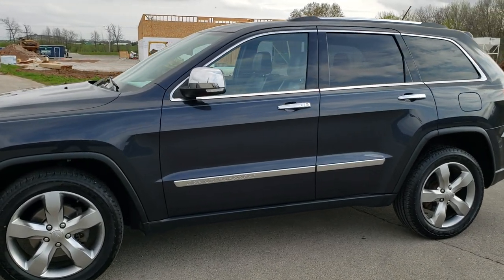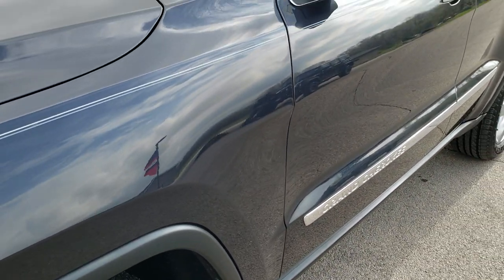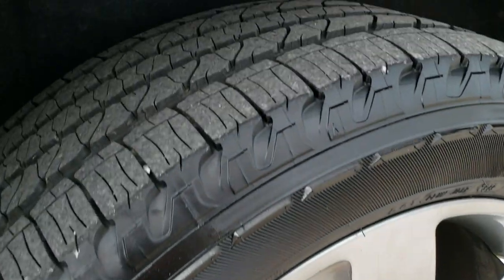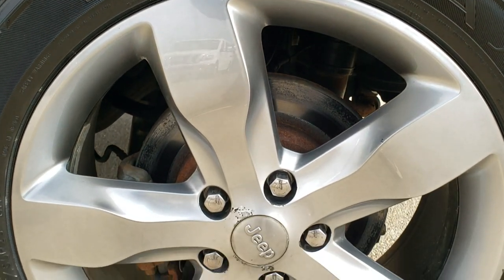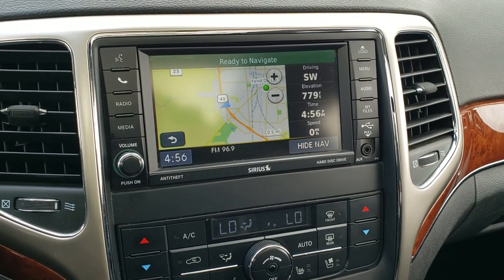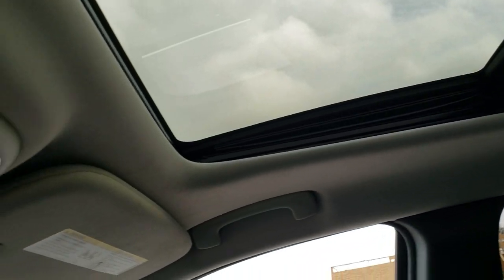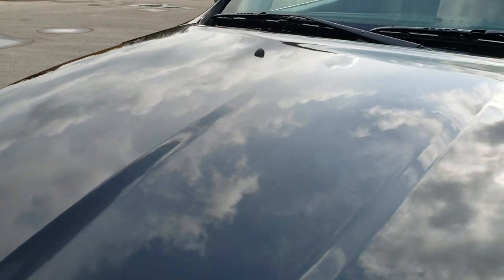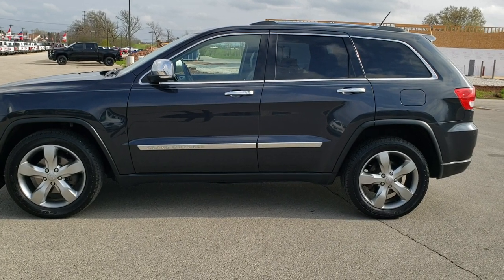2013 JEEP GRAND CHEROKEE LIMITED MAX STEEL WALKAROUND REVIEW 20J165A SOLD!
This 2013 JEEP GRAND CHEROKEE LIMITED WITH PANO ROOF NAV AND TOW PACKAGE IN MAXIMUM STEEL METALLIC is the vehicle we did walk around review of today.

Thank you for checking out this video of this 2013 JEEP GRAND CHEROKEE LIMITED WITH PANO ROOF NAV AND TOW PACKAGE IN MAXIMUM STEEL METALLIC

STOCK: 20J165A
PRICE: $14,999
MILES: 123,651
MAKE: JEEP
MODEL: GRAND CHEROKEE
VIN: 1C4RJFBG3DC631122
LOCATION: FOND DU LAC OSHKOSH WISCONSIN, 54937 TRUCKS ON 41

1 OWNER! CLEAN TITLE HISTORY! 3.6 Liter DOHC V6 Pentastar Engine, 290 Horsepower, Limited Package, Quadra-Trac II System 4x4 Four Wheel Drive 4WD, Automatic Transmission Center Console Shifter, Factory GPS Navigation System, Power Panoramic Vista Roof Sunroof Moonroof Sun Roof Moon Roof, Reverse Backup Camera Rearview Camera, Non Smoker, Dual Power Air Conditioned Ventilated and Heated Seats, Black Ebony Leather Seats, Bucket Seats, Memory Driver's Seat, 2nd Row Heated Bench Seating, Towing Package with Receiver Trailer Hitch and Trailer Wiring Tow Package, Rear Load Leveling Suspension, Heated Power Mirrors with Built-in Directional Signals, Electronic Stability Control Traction Control ESC, Downhill Assist Control DAC, Goodyear Fortera 265/50 R20 Tires, 20 Inch Rims Premium Wheels, Painted Alloy Rims Premium Wheels, Four Wheel Disc Brakes, Fog Lights, HID High Intensity Discharge Headlights, Reverse Sensors, Roof Rack Rails, Chrome Tipped Exhaust, Chrome Trimmed Grill, Chrome Trimmed Mirrors, AM / FM Radio Tuner, Sirius/XM Satellite Radio Capabilities Sirius / XM, CD Player, U Connect Hands Free Bluetooth Hands-Free Phone System Blue Tooth, Auxiliary MP3 Jack Portable Audio Connection, Factory Subwoofer, USB Jack Portable Audio Connection, 28 GB Hard Drive MyGig, Enter-N-Go System Keyless Entry System, Keyless Entry with Factory Remote Start, Push Button Start, Power Raise Rear Gate with Manual Raise Glass, Rear Window Defroster, Adjustable Height Seatbelts, Driver and Passenger Front Air Bags, L.A.T.C.H. Child Safety System, Side Curtain Air Bags SRS Safety Restraint System, 2nd Row Power Windows, Homelink System with Three Programmable Buttons for Garage Doors, Lighting Systems & Security Systems, Compass, Outside Temperature Display and Mileage Display, Dual Multi-Zone Climate Control , Fold Down Rear Seats, Factory Floormats, Woodgrain Dash And Door Trim, Air Conditioning AC, Cruise Control, Power Locks, Power Windows, Automatic Headlights Autolamp, Tilt/Telescope Steering Wheel, 115V / 150W Auxiliary Power Outlet, Maximum Steel Metallic Clearcoat, ONE OWNER! CLEAN AUTOCHECK! Very very clean inside and out! This is one of the sharpest 2013 Jeep Grand Cherokee suvs we have ever had on our lot! You will not be disappointed in the quality of this one! Make your move before this super clean 4wd is gone!

STOCK: 20J165A
PRICE: $14,999
MILES: 123,651
MAKE: JEEP
MODEL: GRAND CHEROKEE
VIN: 1C4RJFBG3DC631122